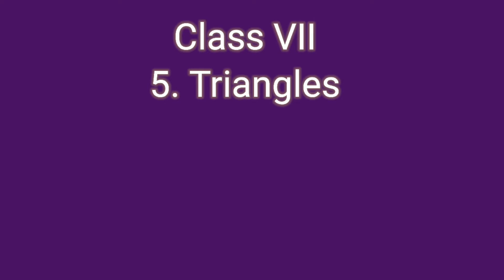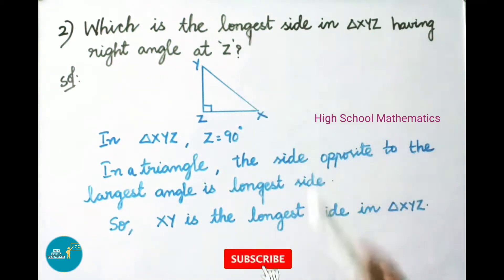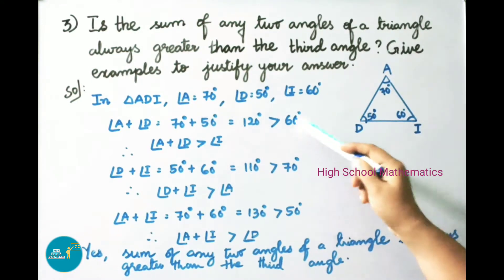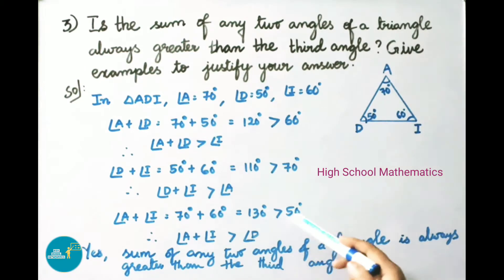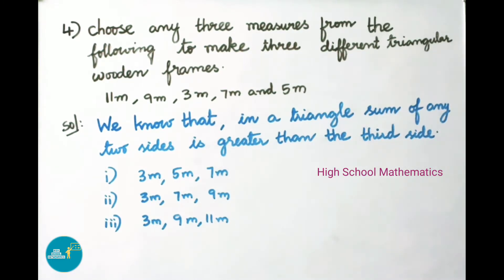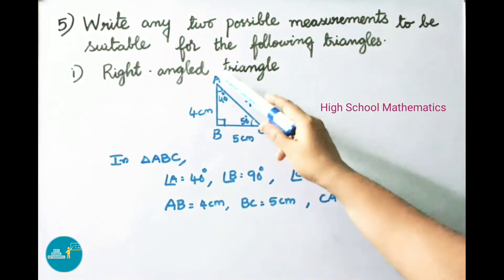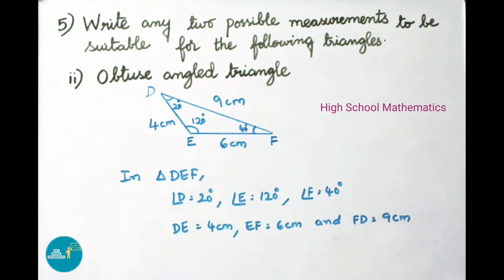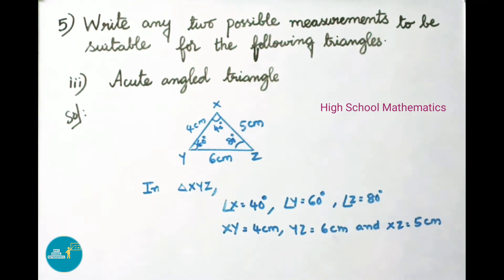Triangles - Unit Exercise - Part 1 - Class VII || A.P State New Syllabus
In this video, you can learn Class VII - Chapter 5 - Triangles - Unit Exercise - 1 to 5 sums .

Watch other videos on Chapter 5 – Triangles